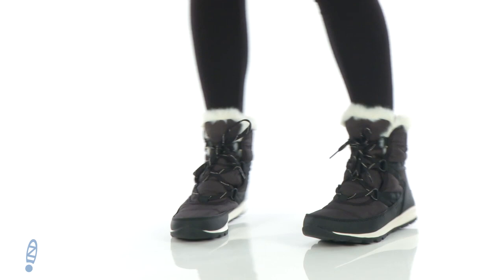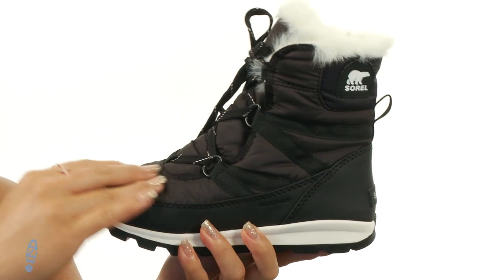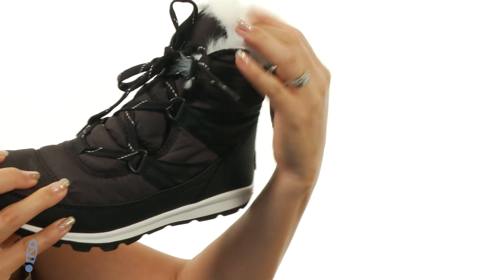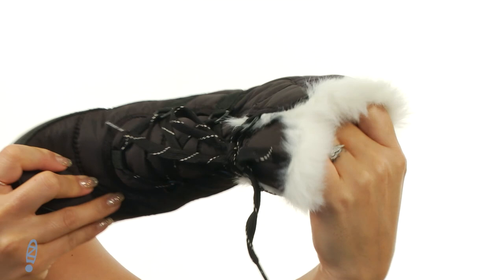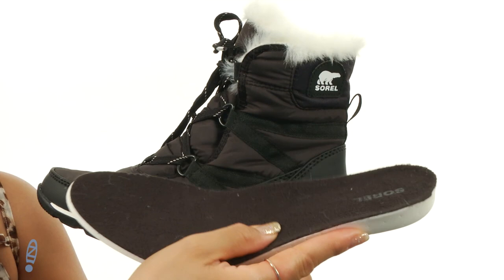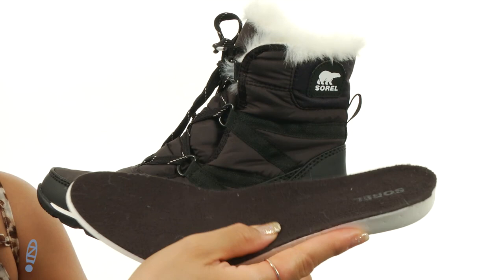SOREL Whitney Short Lace SKU: 8895483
Stay tough as you trudge through the snow and blistering winds with the warm and comfortable Whitney Short Lace boot from SOREL&reg;.
Please note that the Nori color comes with a soft microfleece collar and not a faux-fur collar like the other colors.
Waterproof nylon upper and PU coated synthetic overlays.
Waterproof breathable membrane construction keeps out the wet elements for a drier, more comfortable foot environment.
Lace-up closure for an adjustable fit.
Faux-fur snow collar for a touch of added style and warmth.
Soft and cozy microfleece lining.
200g insulation keeps your feet warm when you're walking through a winter wonderland.
Removable molded EVA footbed with a microfleece topcover for all-day comfort.
Rubber outsole provides excellent traction.
Comfort rated: -25&#176; Fahrenheit / -32&#176; Celsius.
Imported.